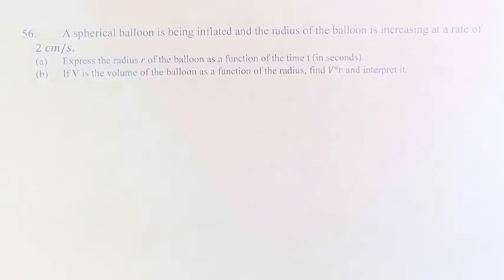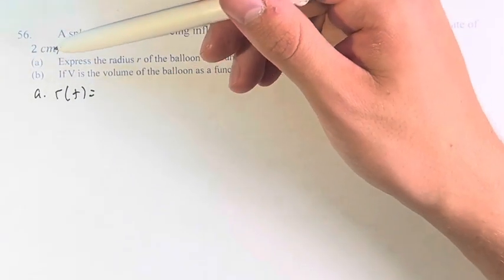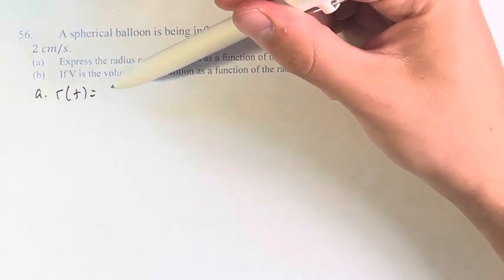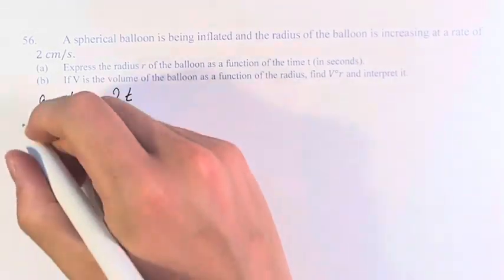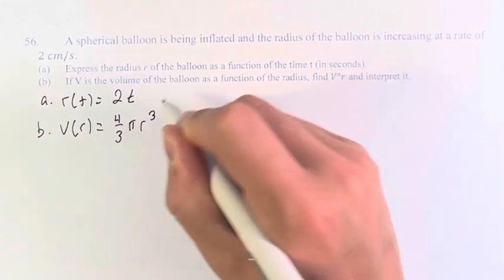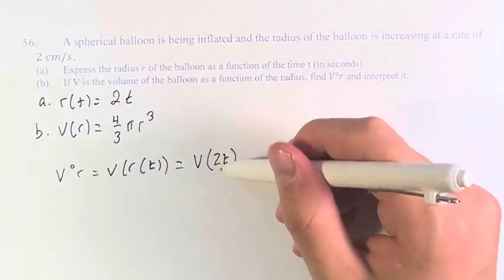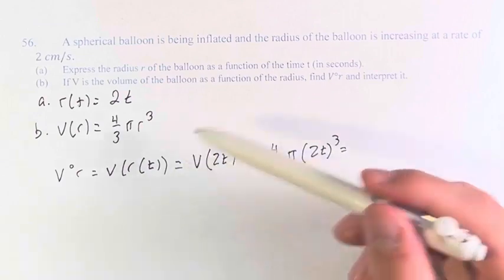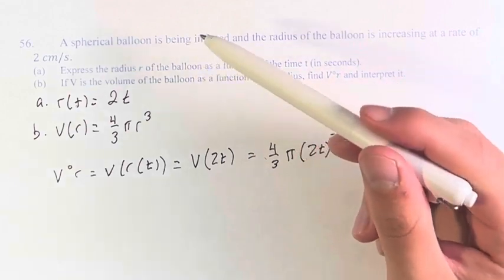56. A spherical balloon is being inflated and the radius of the balloon is increasing at a rate of 2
56. A spherical balloon is being inflated and the radius of the balloon is increasing at a rate of 2 cm/s.
(a) Express the radius r of the balloon as a function of the time t (in seconds).
(b) If V is the volume of the balloon as a function of the radius, find V°r and interpret it.